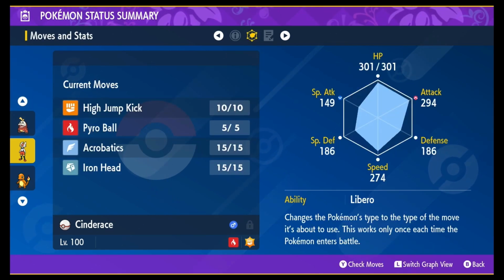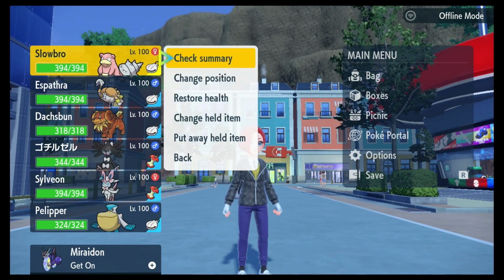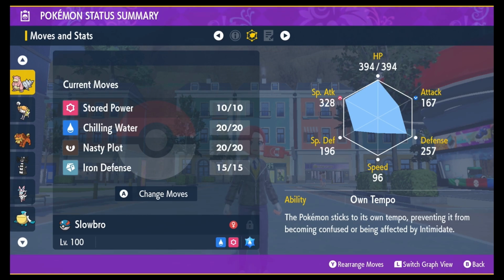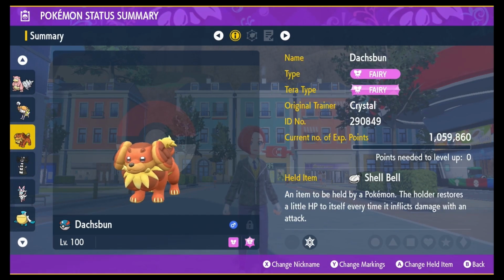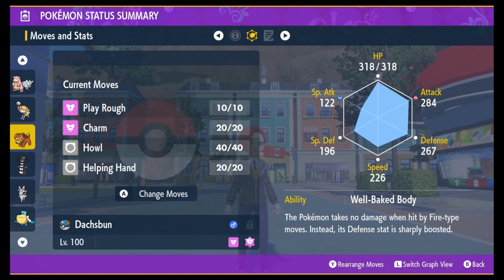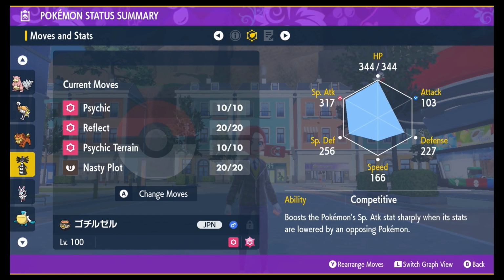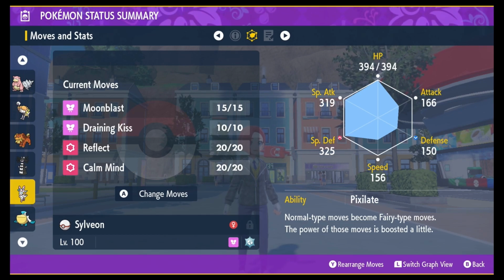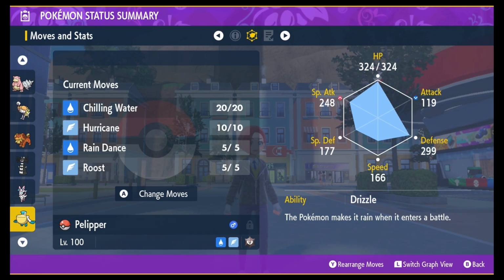BEST COUNTERS for Cinderace Tera Raid - Pokemon Scarlet/Violet Raid Guide for Beginners 2023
In this Video, I show you a variety of Raid Builds to beat the NEW 7 Star Cinderace Tera Raid in Pokemon Scarlet/Violet. I also cover Raid Rewards and how to Farm the Event Offline.

Time Codes
00:00 Please Subscribe, Like, and Comment to Enter Amazon Gift Card Giveaway.
00:10 When is the Cinderace 7 Star Raid Available in Pokemon Scarlet/Violet?
00:22 What Level is the 7 Star Cinderace Raid in Pokemon Scarlet/Violet?
00:47 What Moves Can Cinderace Use in 7 Star Tera Raid in Pokemon Scarlet/Violet?
01:41 Amazon Gift Card Giveaway Details!
01:57 Best Gothitelle Tera Raid Build in Pokemon Scarlet/Violet?
02:01 Best Slowbro Tera Raid Build in Pokemon Scarlet/Violet?
04:17 Best Azumarill Tera Raid Build in Pokemon Scarlet/Violet?
05:06 Best Sylveon Tera Raid BUild in Pokemon Scarlet/Violet?
0603 Best Pelipper Tera Raid BUild in Pokemon Scarlet/Violet?
06:55 Best Talonflame Tera Raid BUild in Pokemon Scarlet/Violet?
07:51 Honorable Mentions for Pokemon to Take Down Cinderace Tera Raid.
08:19 Best Miraidon Tera Raid BUild in Pokemon Scarlet/Violet?
08:40 What are the Rewards for Cinderace 7 Star Tera Raid in Pokemon Scarlet/Violet?
09:12 How to Farm Raids in Pokemon Scarlet/Violet anytime?
09:47 Thanks for Watching! Enter the Giveaway if you Like.

#—-Socials & Support—-
🎮Join the Shiny Squad Discord server for more pokemon fun and access to exclusive streams, Raids, Shiny Pokemon, and Trainer Battles

🎮Join me as I play other games that are not Pokemon on Twitch